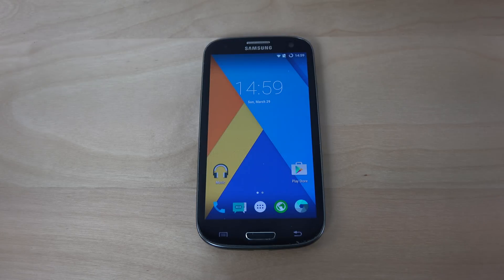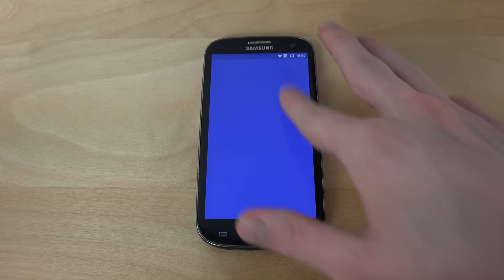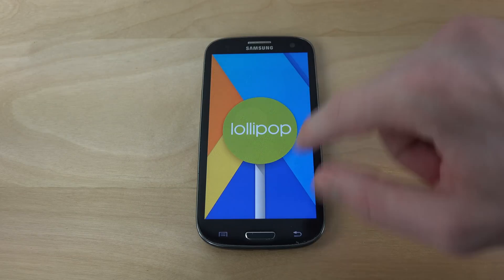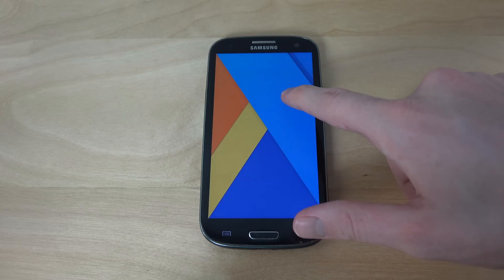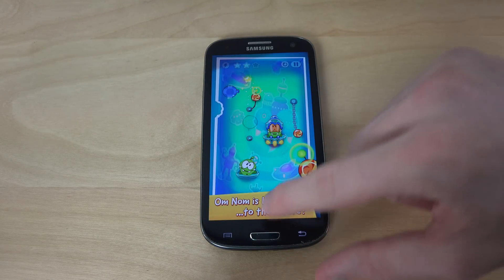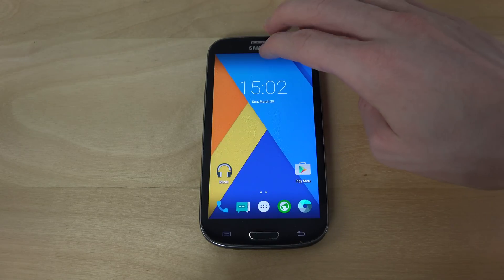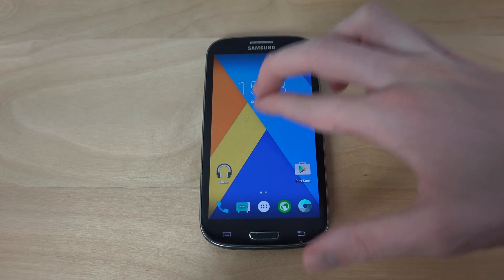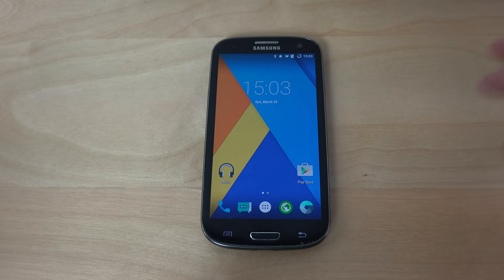Samsung Galaxy S3 Android 5.1 Lollipop - Review (4K)